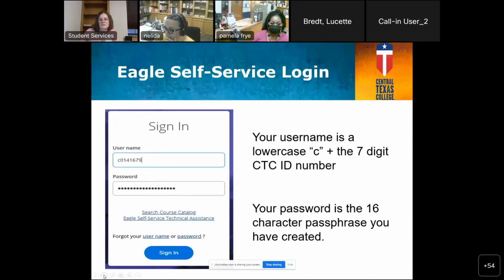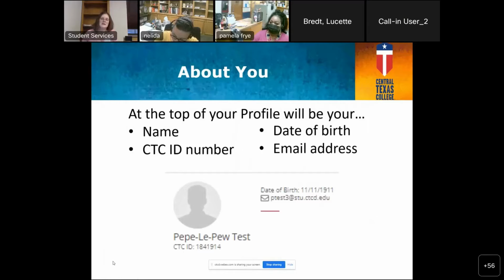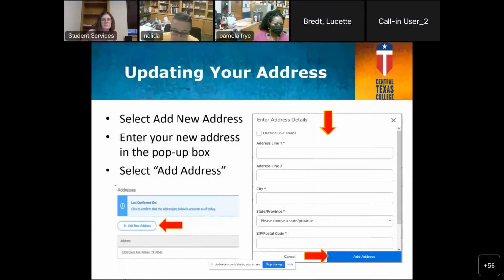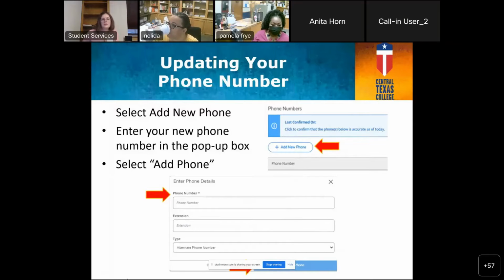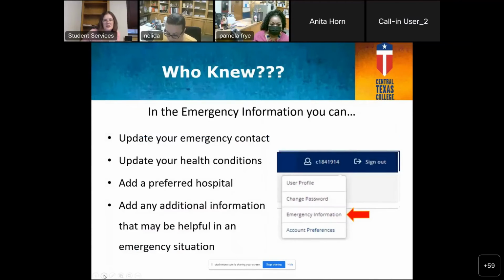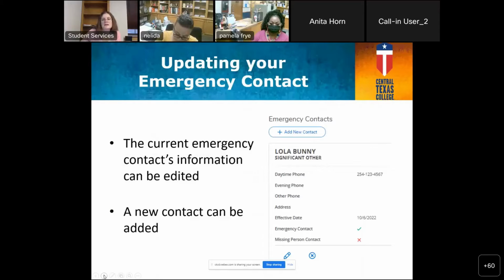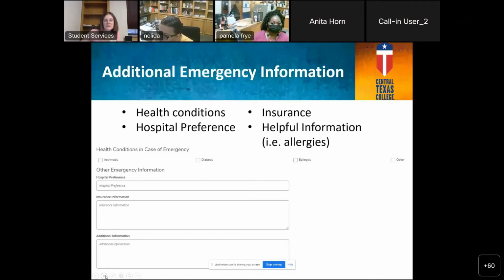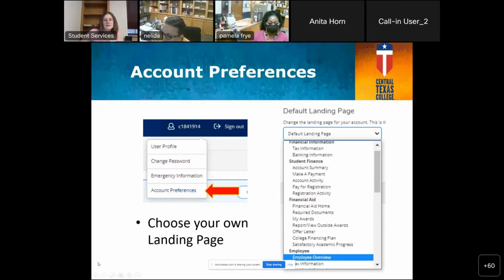Eagle Self Service - Not Just for Enrollment